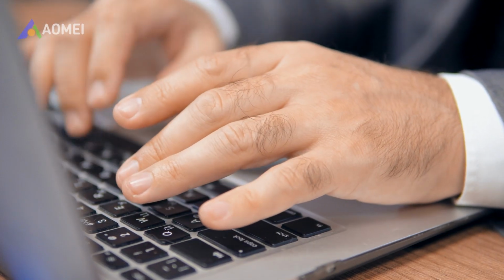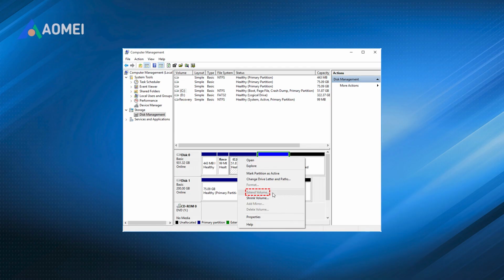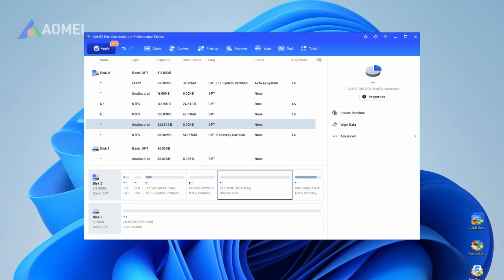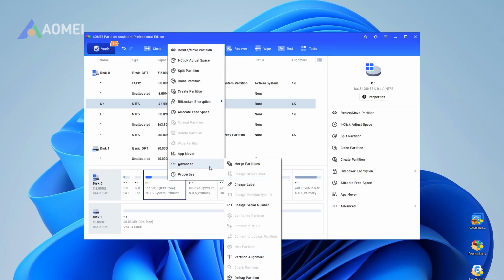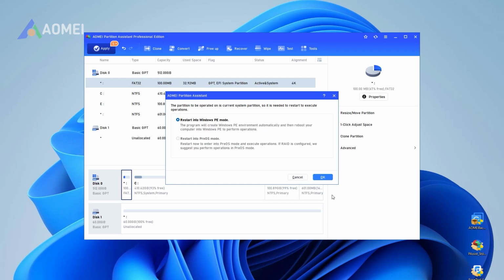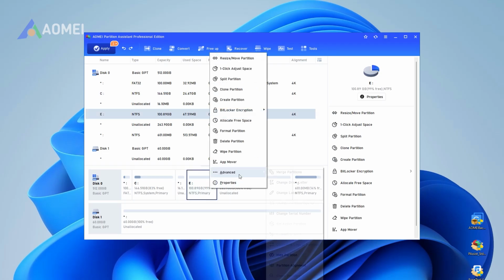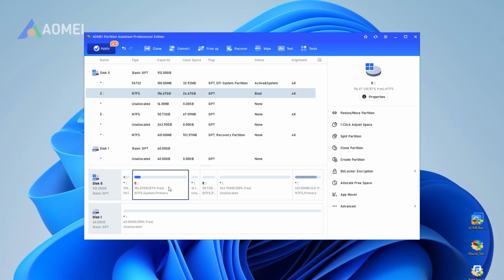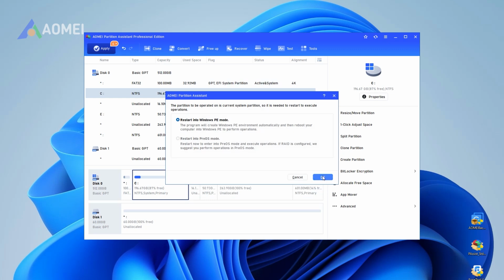C Drive Not Extending? How to Fix in Windows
🎬Facing the Unable to Extend C Drive issue in Windows 10/11? Often, the Extend Volume option is greyed out because there’s no unallocated space directly next to the C drive, or a recovery/system partition is in the way.
In this tutorial, you’ll learn:Step-by-step methods to expand your system drive safely.
By the end, you’ll be able to solve the C drive not extending issue and free up space for smooth performance.